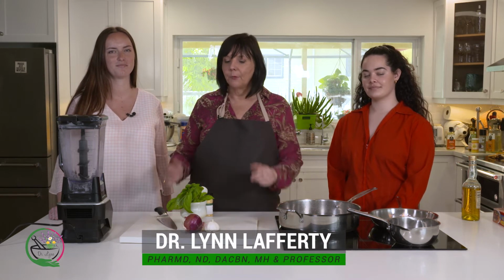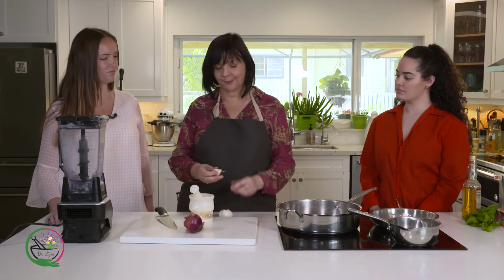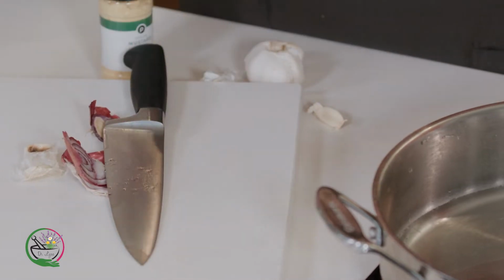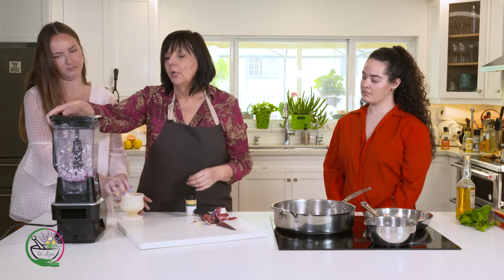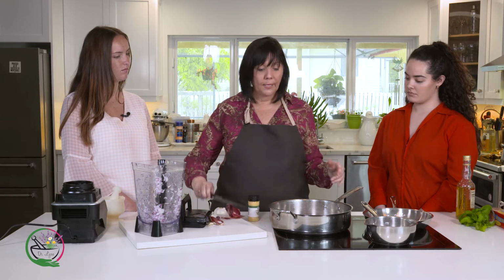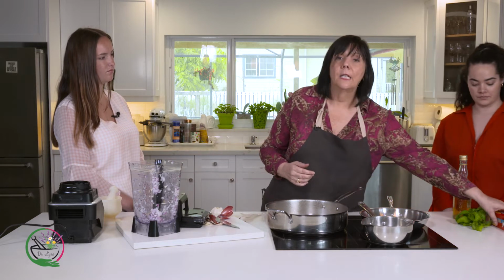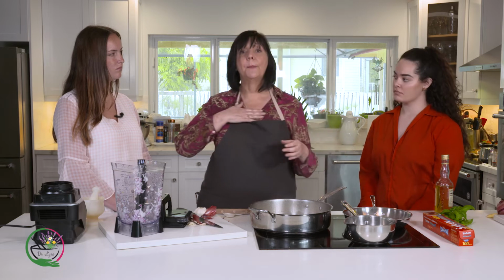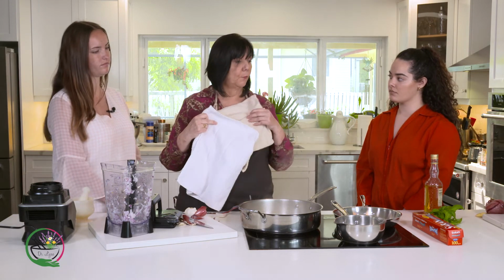How to Make a Mustard Chest Poultice to Relieve Respiratory Cough and Loosen Your Chest Congestion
How to Make a Mustard Chest Poultice to Relieve Respiratory Cough and Loosen Your Chest Congestion using mustard seed, garlic and red onion this age-old remedy really works! Lynn Lafferty, Pharm.D., ND, CNC, DACBN is a doctor of Pharmacy and licensed pharmacist, Naturopathic Doctor, Diplomate from the American Clinical Board of Nutrition, master herbalist, and chef who is committed to finding the safest and most effective means to promote health and wellness over disease and illness.

See more videos like this from our course "Become a Health Investigator"

Dr. Lynn Lafferty is an Endowed Professor and  Assistant Clinical Professor in the Nova Southeastern University  College of Pharmacy and has Functional Clinical Nutrition and Herbal Therapy practice in the Nova Southeastern University Clinic Pharmacy.